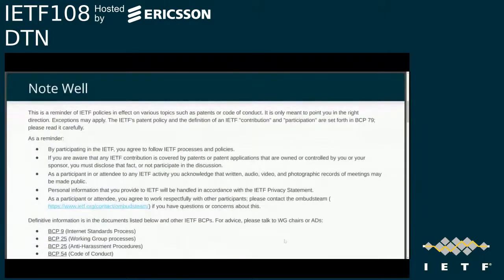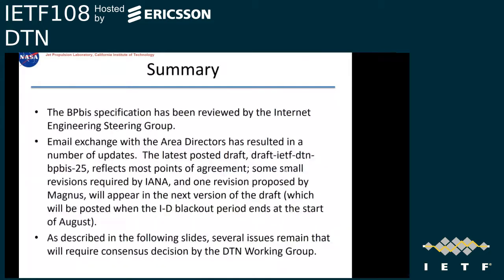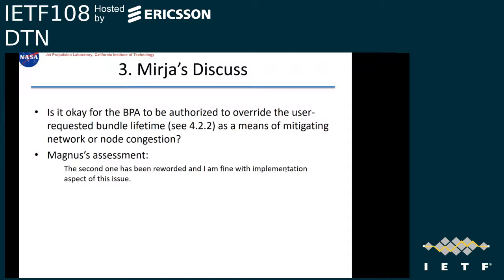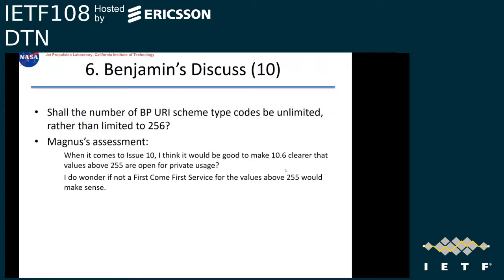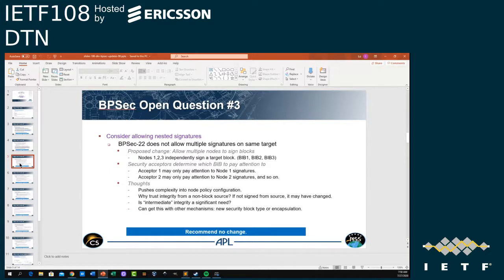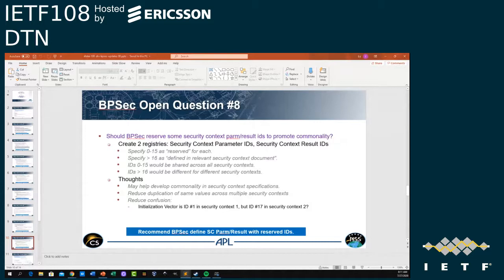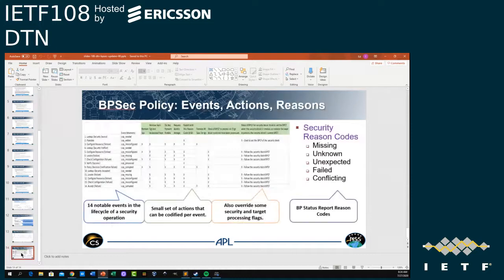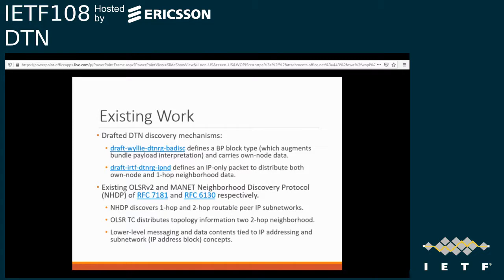IETF108 DTN 20200727 1100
DTN session at IETF108
2020/07/27 1100